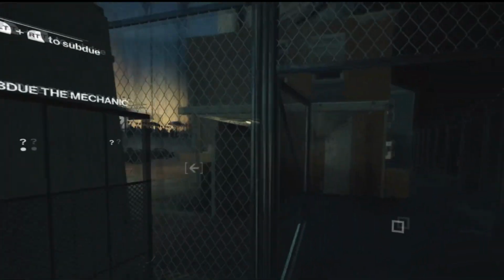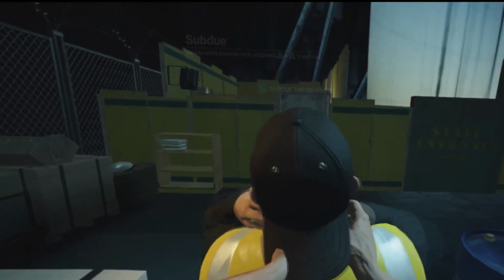Hitman 3 VR PC review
Hitman III VR reviewed
by Barefoot Gaming (BFG)
HTC Vive / Oculus Rift / Valve Index / WMR / PSVR / PiMax / Cosmos and more

Available on PSVR and now finally on PC virtual reality, Barefoot Gaming takes aim to see if our gun toting Agent 47 makes a smooth transition to the Steam VR space.

HITMAN 3 is the best place to play every game in the World of Assassination trilogy. If you’ve already played HITMAN 2 on Steam, the locations that you can access in that game will be converted into an ‘Access Pass’ for HITMAN 3 when you buy the latest game. The Access Pass DLCs will be applied to your account and the locations will be available and ready to play from the first time you launch the game.

HITMAN 3 is the dramatic conclusion to the World of Assassination trilogy. Become Agent 47, a legendary assassin and use creativity and improvisation to execute the most ingenious and spectacular eliminations, in sprawling sandbox locations all around the globe.

Computer Specs
Intel i7 8700k
16 GB RAM
Radeon 6900 xt
64 bit O/S Windows 10 Pro